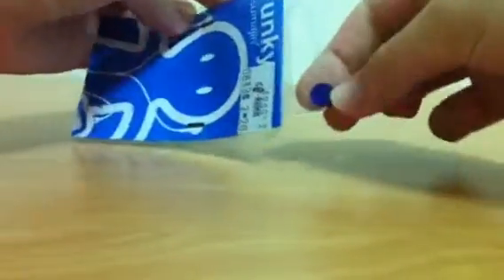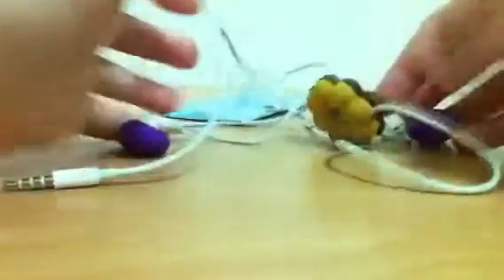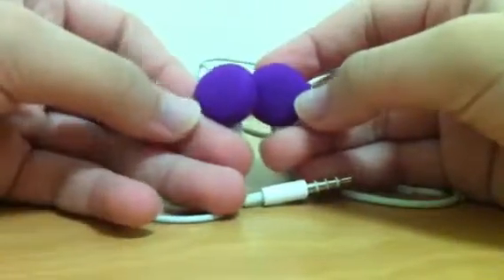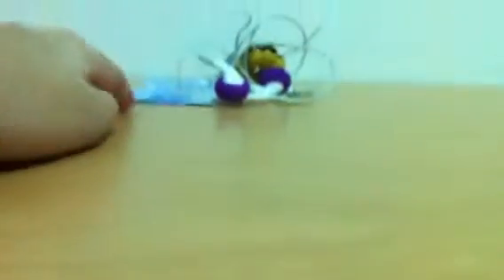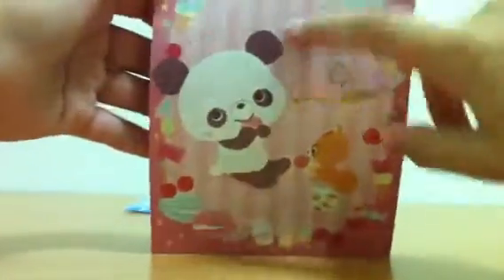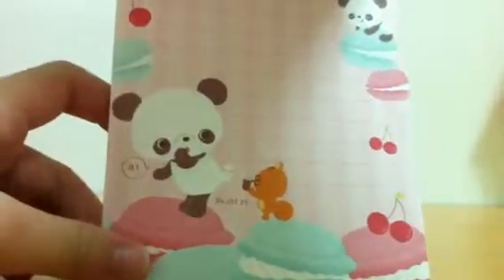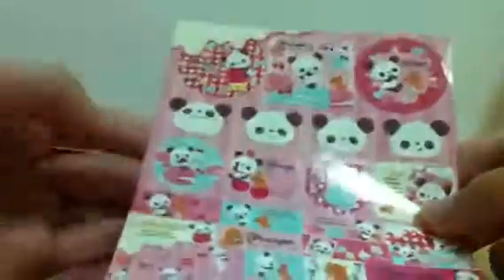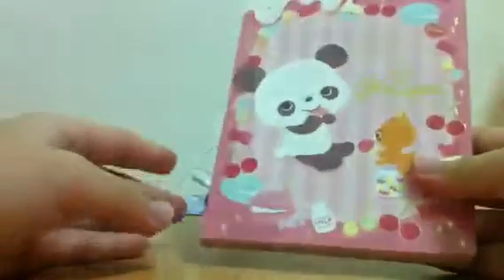My shopping haul #9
Sorry for short video!